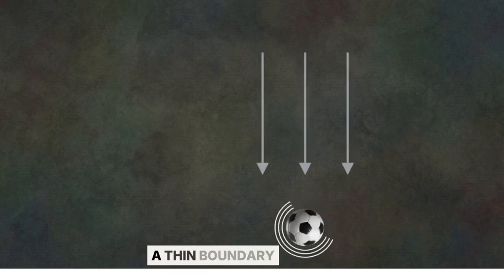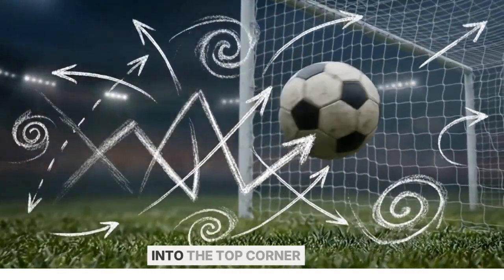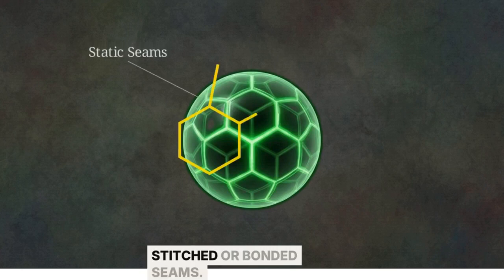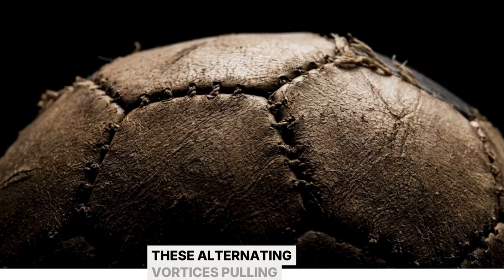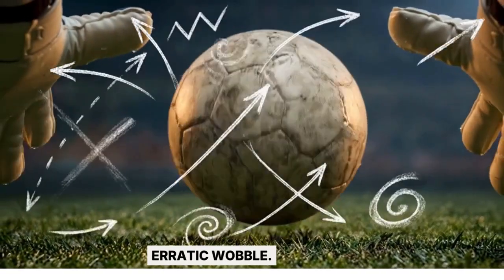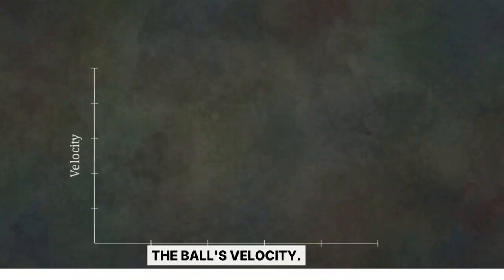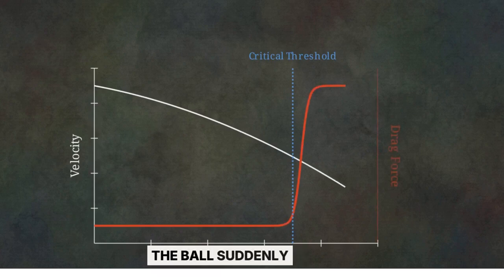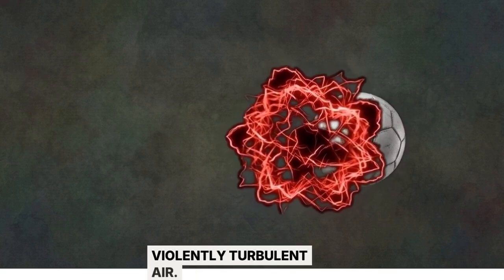The Physics of the Knuckleball: Why Football's Most Chaotic Shot is Impossible to Stop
Have you ever wondered how legends like Cristiano Ronaldo, Juninho Pernambucano, and Gareth Bale strike a football so that it wobbles, zigzags, and suddenly drops out of the sky?
In this video, we break down the rigorous fluid dynamics behind the "beautiful chaos" of the knuckleball. We explore what happens when a player strikes the ball with dead-center precision and zero spin, effectively eliminating the Magnus Effect that normally makes a ball curve.
Without spin to guide it, the ball falls entirely at the mercy of aerodynamic drag. We explain complex physics concepts using clear, visual analogies, including:
The Karman Vortex Street: How alternating swirls of low-pressure air (vortices) detach from the back of the ball, pushing it erratically from left to right to create that signature wobble.
The Seam Effect: How the stationary position of the ball's stitched or bonded panels magnifies lateral forces, causing uneven air separation.
The Drag Crisis: The exact aerodynamic threshold where airflow transitions from smooth to turbulent, acting like an invisible parachute that causes the ball to violently dip into the net at the last second.
The knuckleball is the perfect intersection of athletic precision and physical chaos—a shot where even the attacker doesn't know its exact path, but knows the goalkeeper has no chance of stopping it.
If you enjoyed this breakdown of the science of the beautiful game, make sure to like, subscribe, and let us know what sports physics topic you want us to deconstruct next!
Tags/Keywords